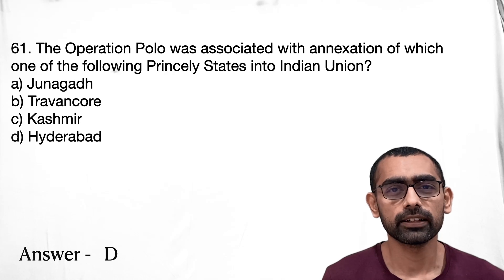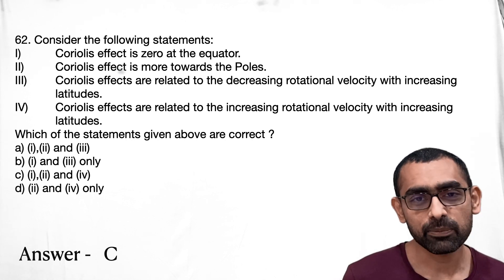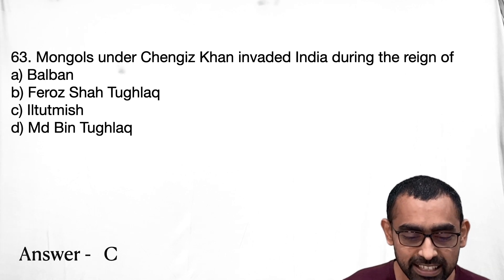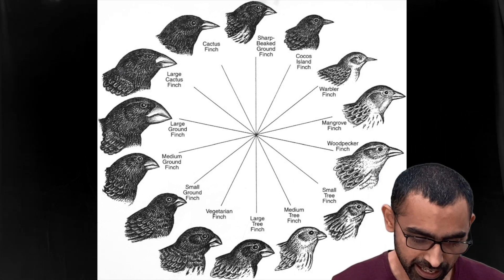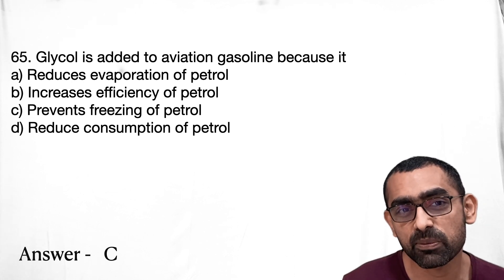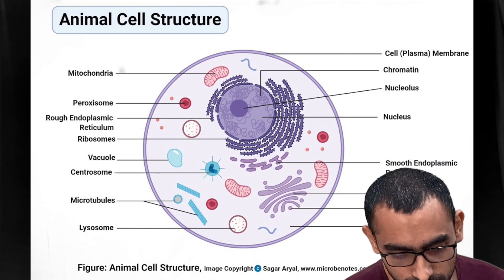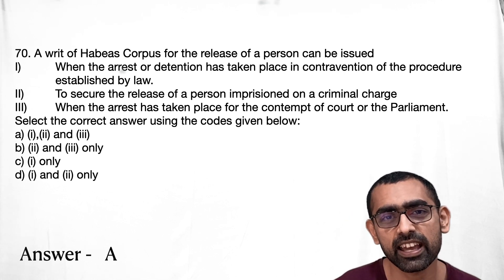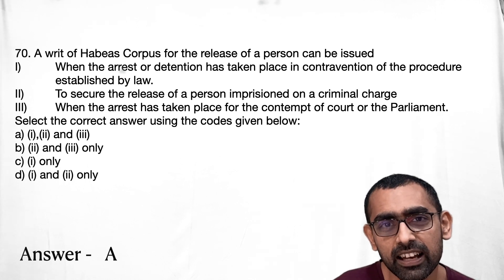MCS 2021 Prelims Paper I Analysis (Q61 to Q70)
Here I discuss and analyse MCS 2021 Prelims Paper I from Question 61 to Question 70.

Here are the links to the previous questions.